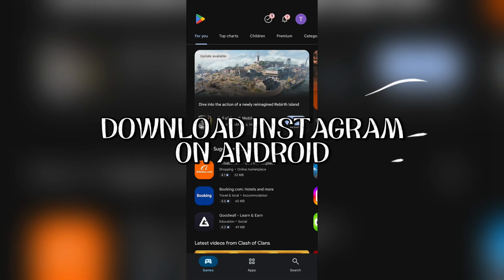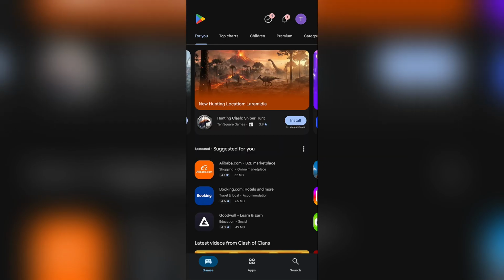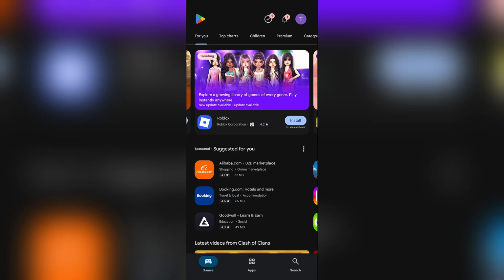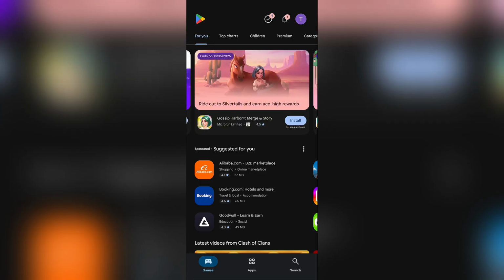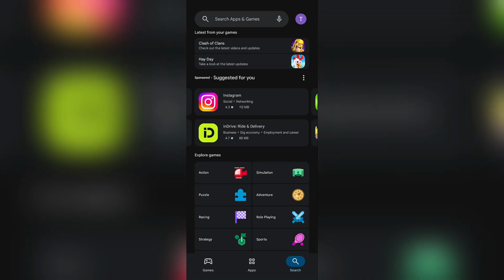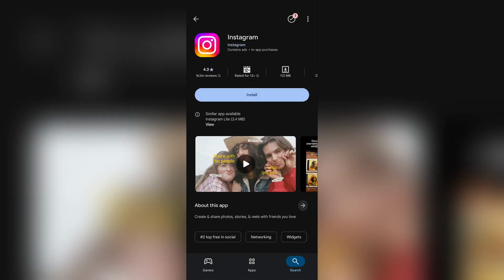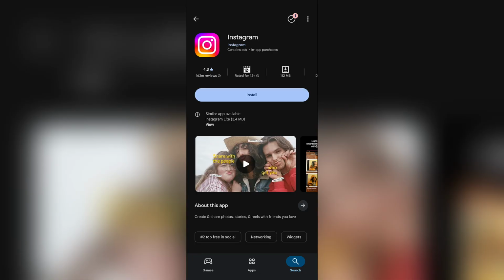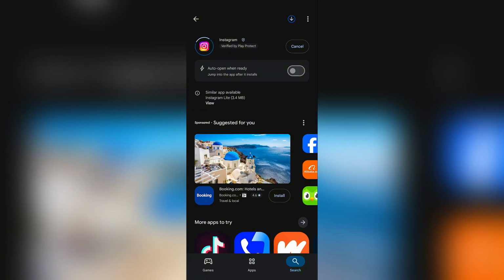How To Download Instagram On Android (2026)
This video will show you how to download and install instagram app on your android phone. Make sure to watch the video till the end to get full details.